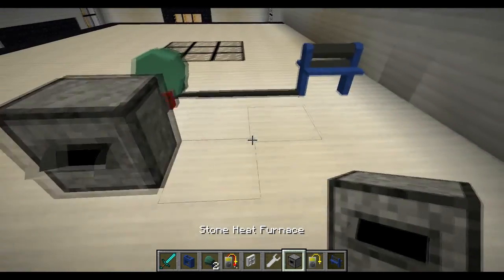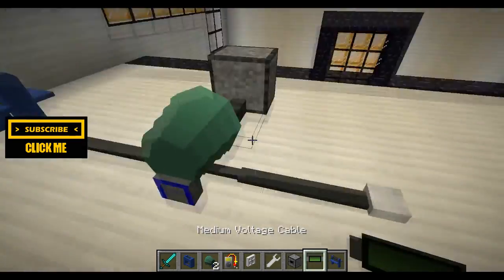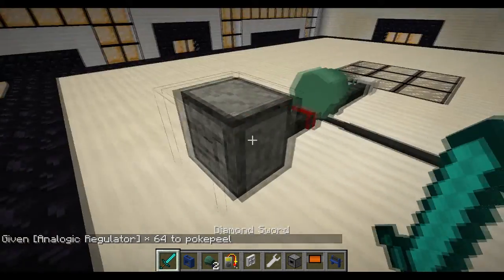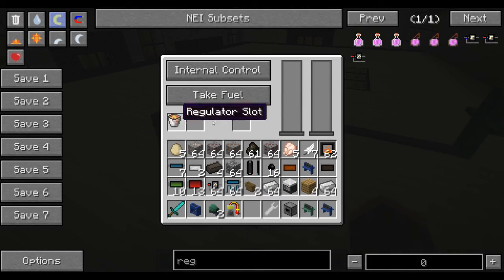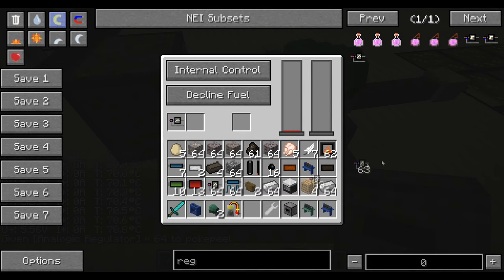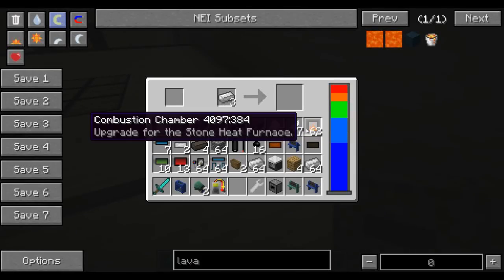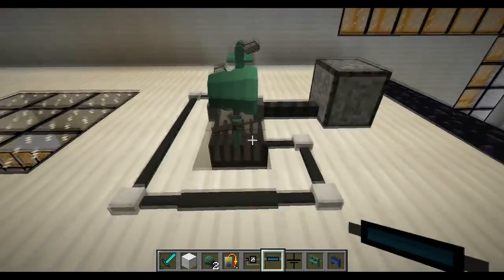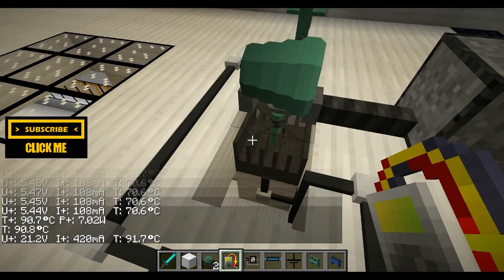Electrical Age mod | Mod spotlight | Extra - Basic power generation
Welcome back to the labs, in this episode we take a good look at a new and AWESOME mod called Electrical Age.

In this short video I am going to show you how to start with making power and how to use it.

Remember to leave a like :P